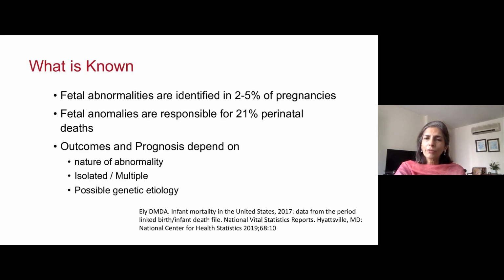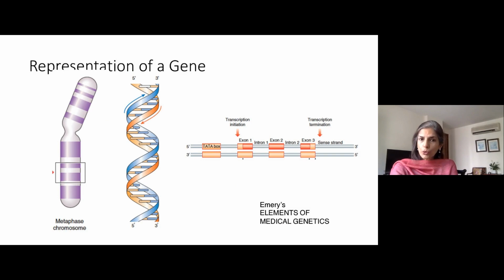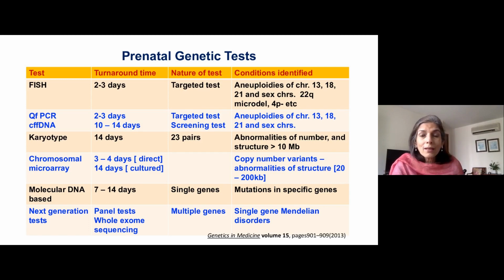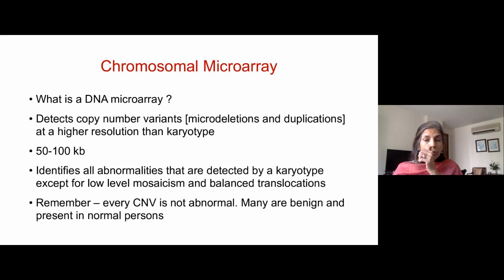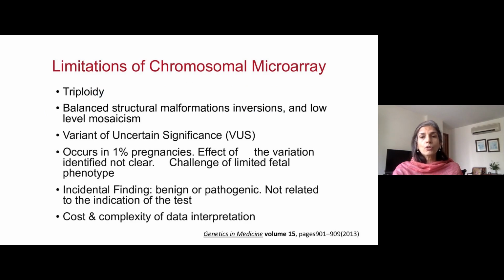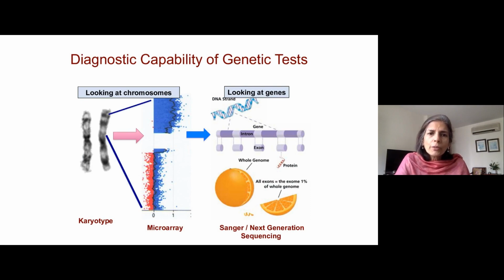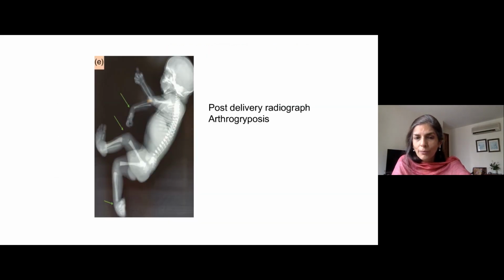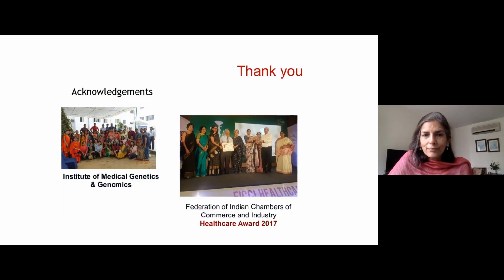Newer Genetic Test and Fetal Medicine ~ Dr. Ratna Puri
To guide you through what seems to be a quicksand of strangely arranged alphabets, SFM brings you this complete A to Z sorted out approach and understanding of genetic tests in pregnancy. You will emerge completely sorted from this experience and discover yourself to be a well-informed user and counselor of genetic tests.